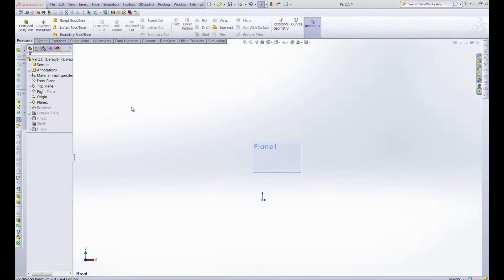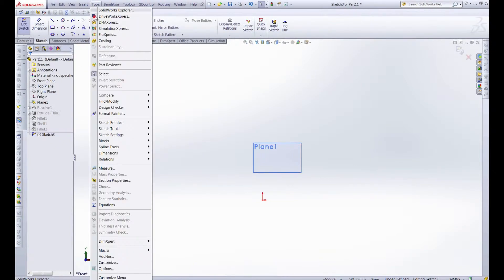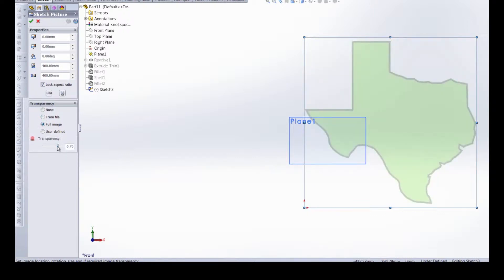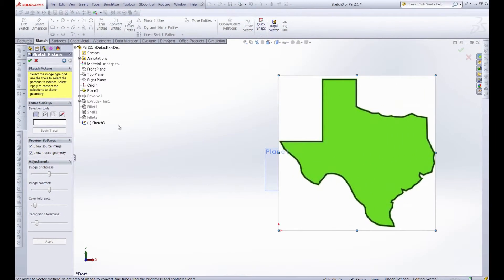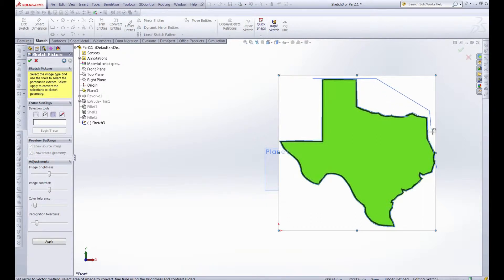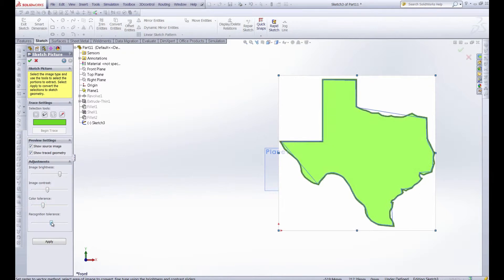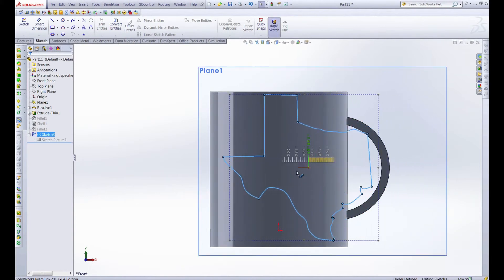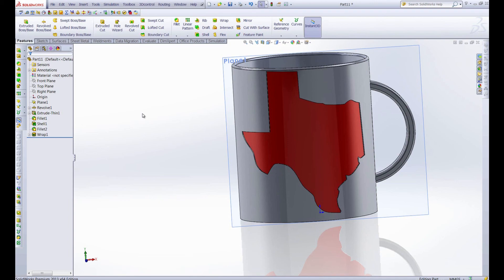Weekly Productivity Enhancer: Auto Trace SolidWorks 2013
Sometimes we're asked to design some pretty strange things. Our good friend, Tom Smith at CHL Systems once designed a motorized bar stool. What do you do if you're asked to create a part with a specific and complex picture embossed on the side? Well, there's an excellent way to convert a raster image (JPG, TIFF, PNG, etc...) into sketch entities in SolidWorks. This is accomplished by using the SolidWorks Add-in Auto Trace function. This video breaks down how to find and use the Auto Trace function in SolidWorks 2013.